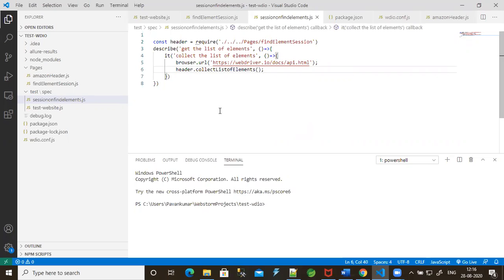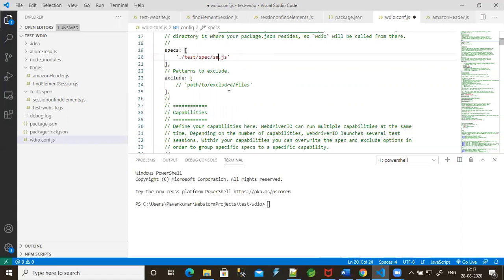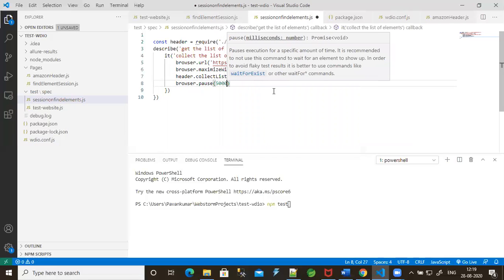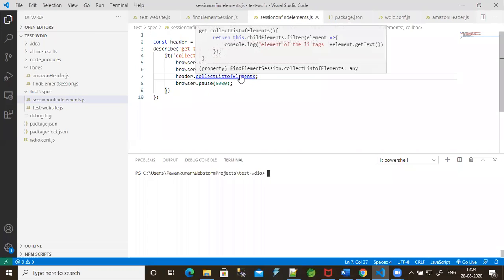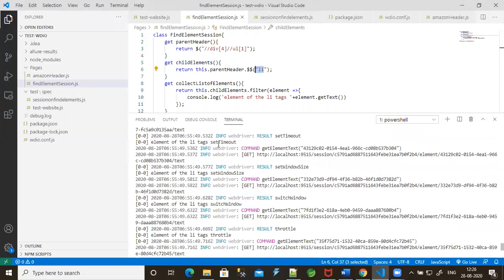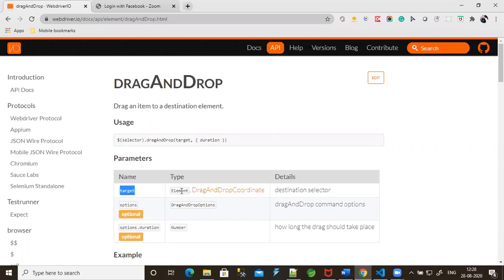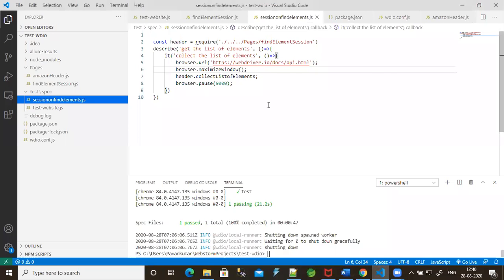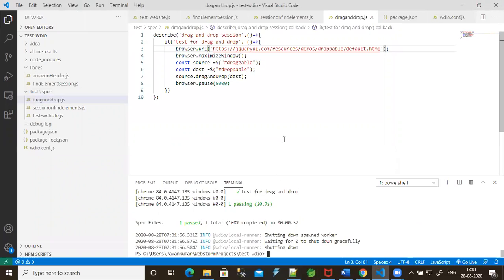findelements $$ and drag drop part2